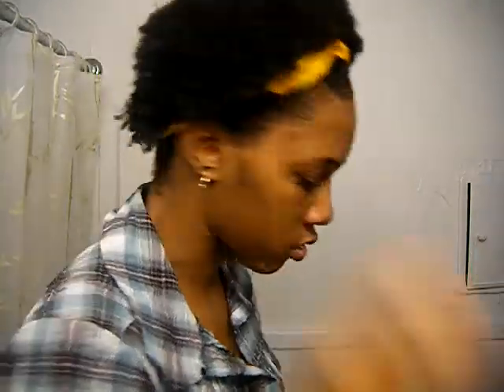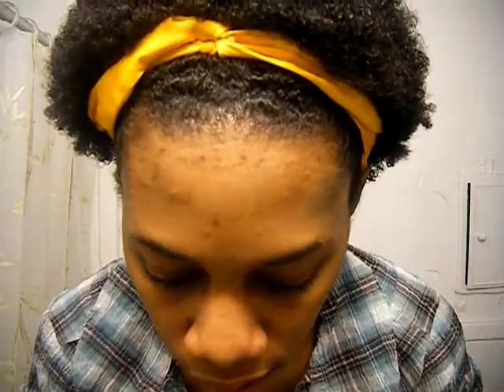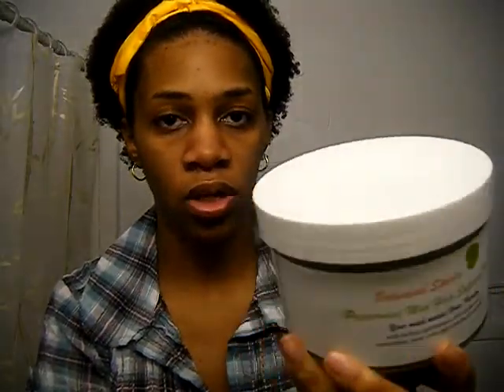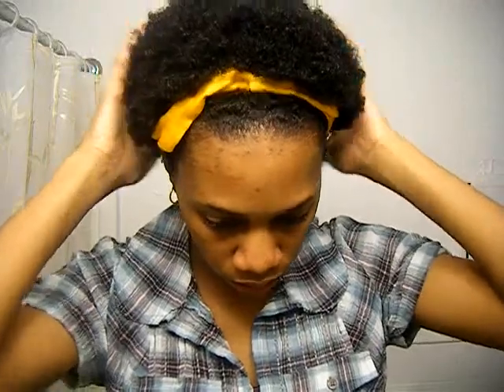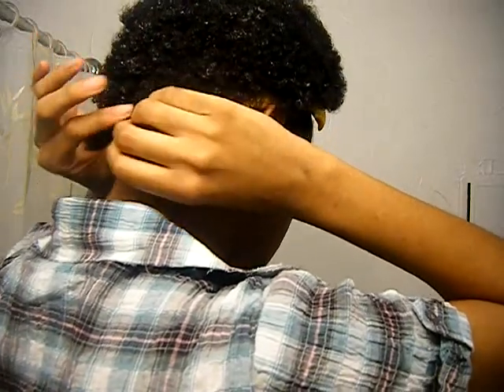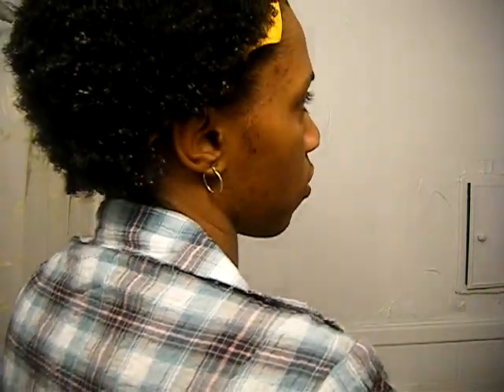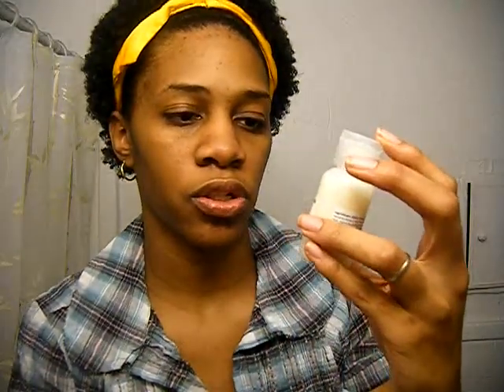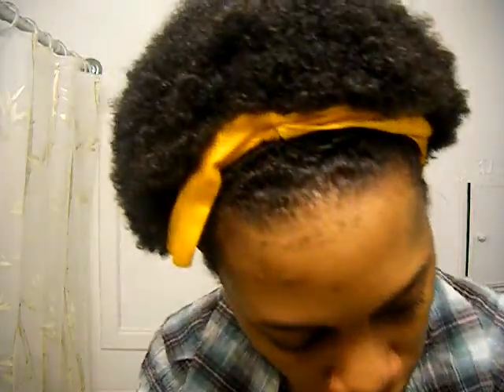Botanical Spirits Part II - Vol. 4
I didn't like the results as much as when I use hair gel because gel gives me more of a define look due to the thickness of it, however, the Magic Curls Puree does banish frizz, so instead of a frizzy fro, I had a fluffy one with low definition.